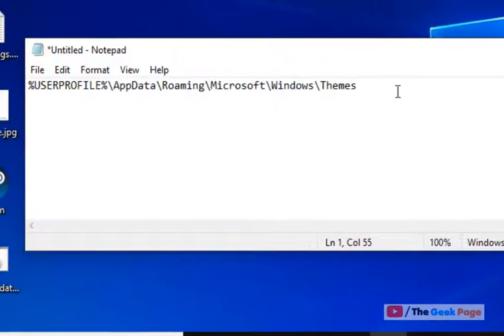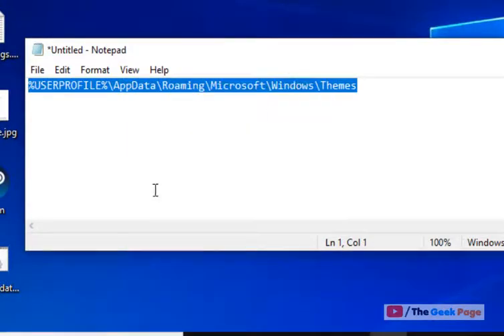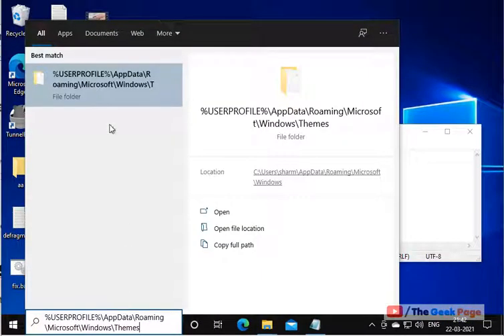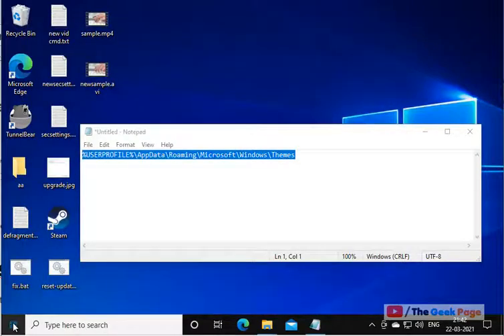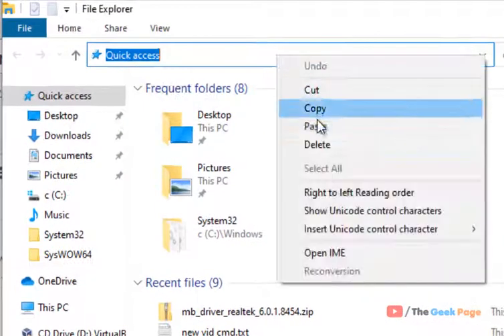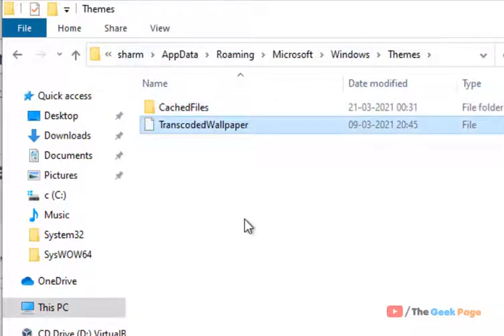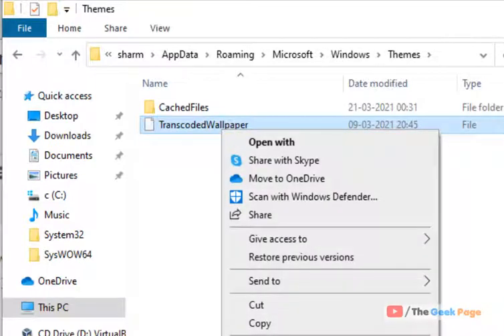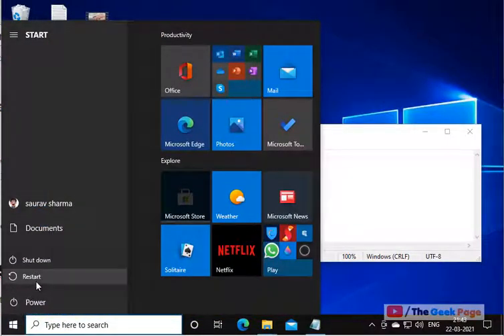Desktop Background Group Policy is not applying in Windows 10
%USERPROFILE%\AppData\Roaming\Microsoft\Windows\Themes